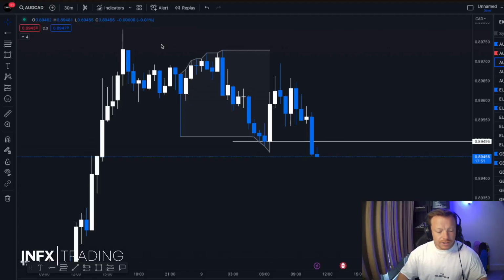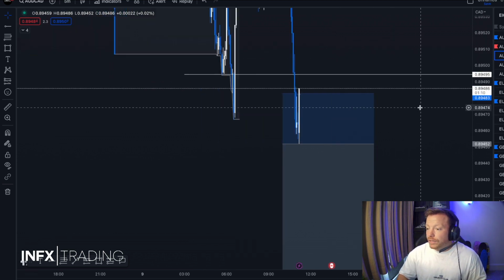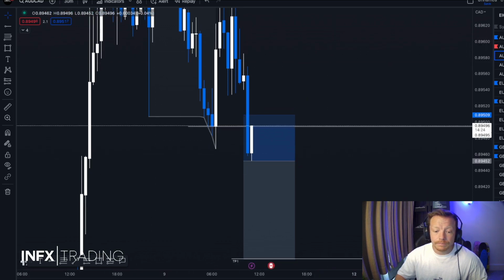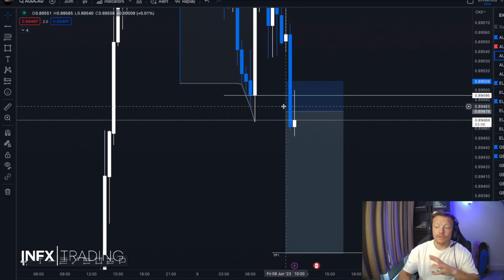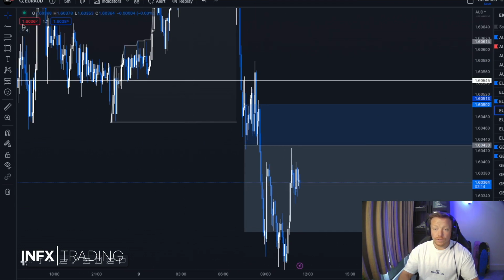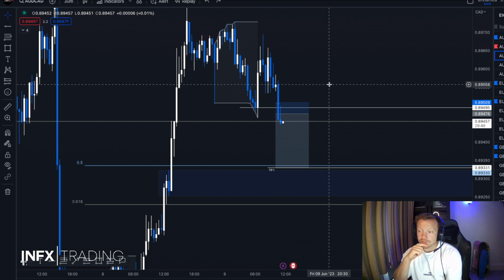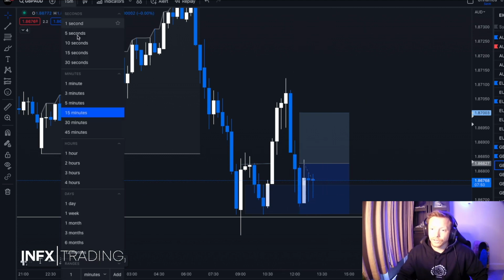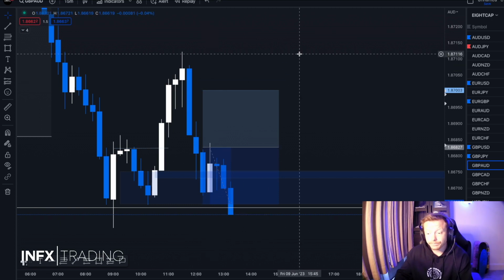My Forex Funds $5000 Evaluation - Part 22 - Another red day...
Another unfortunate day for the account, but thats trading you got to take them in your stride and move on...